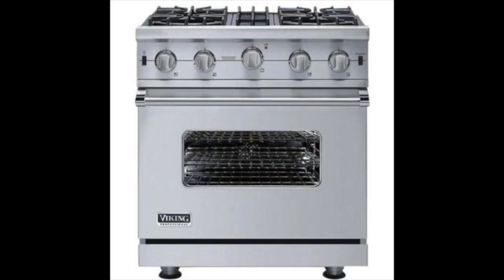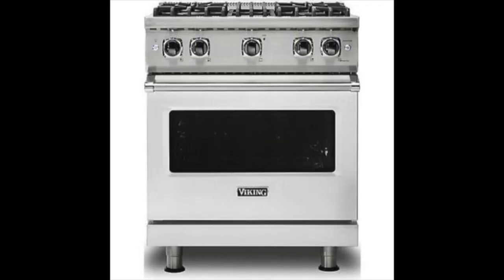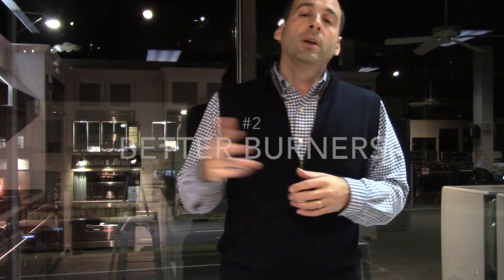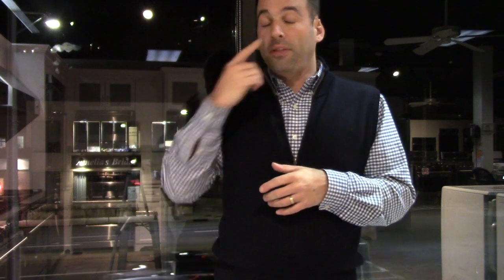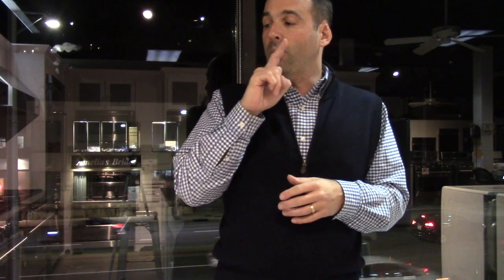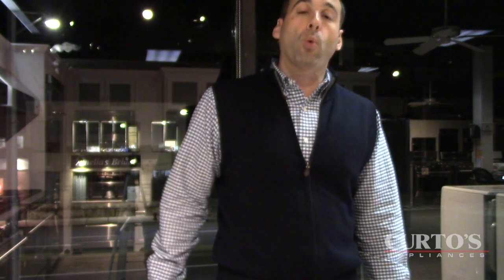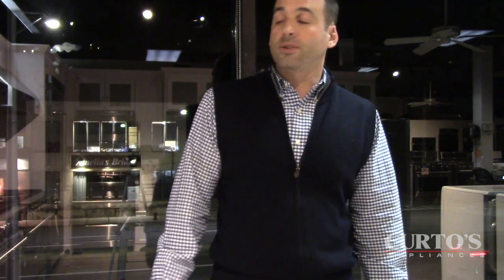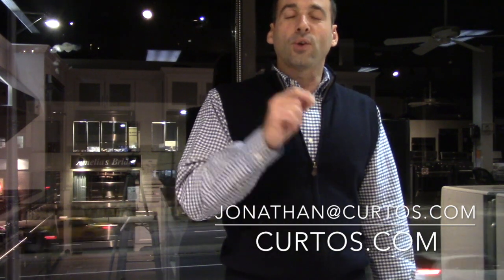Viking Range Review: Which 30" Is Better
I wanted to compare the VGR5304BSS sealed burner range vs the VGIC53014BSS. I like the sealed burner better. Here's why.
Note: Sorry but had to use the camera mic so sound is a little tinny!

For all your Viking needs visit Curto's:
Curto's